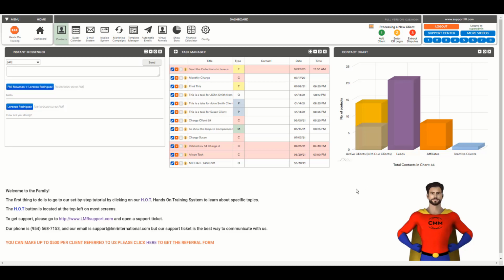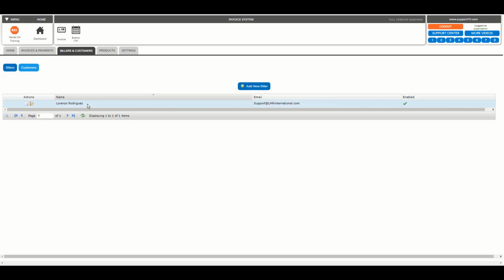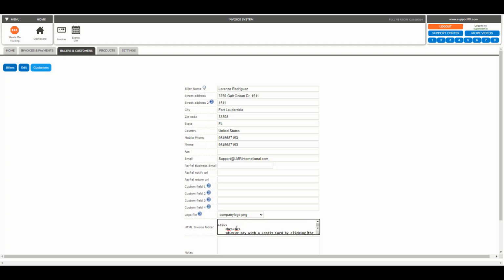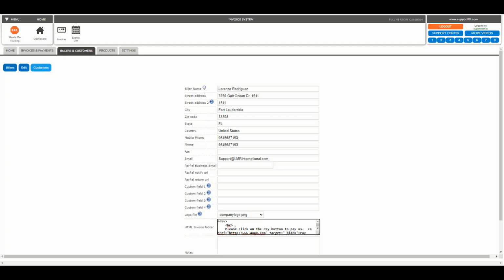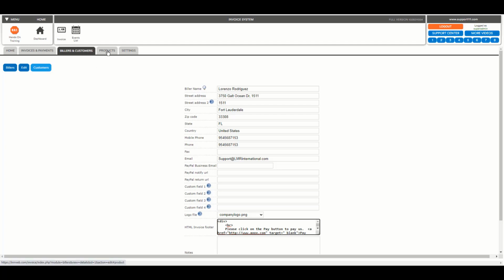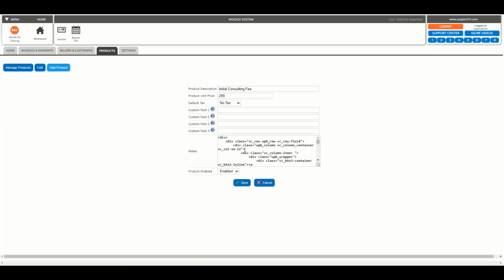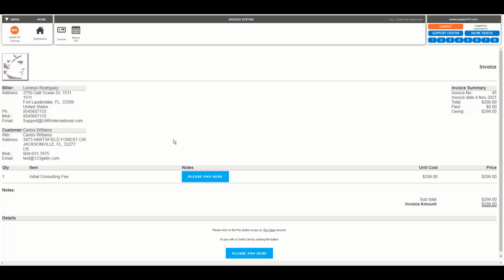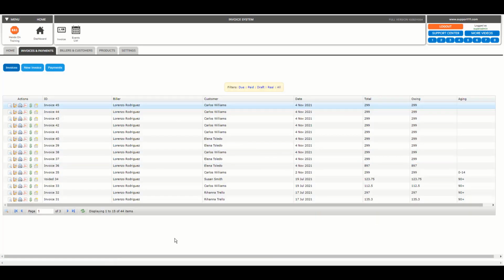How to Add Buttons to Invoices Edited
Check the link to find out more about How to Add Buttons to Invoices Edited.

How to Add Buttons to Invoices Edited however is an subject that I know something about. This video for that reason should be relevant and of interest to you.
Our YouTube channel has various other related videos concerning How to Add Buttons to Invoices Edited.
Have I responded to all of your questions about How to Add Buttons to Invoices Edited?